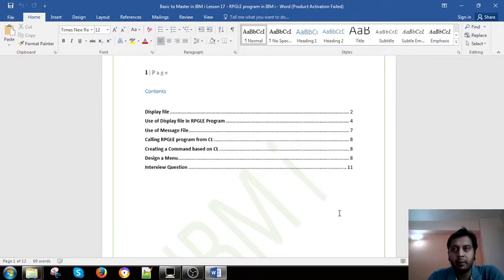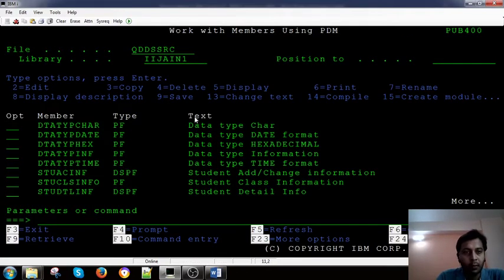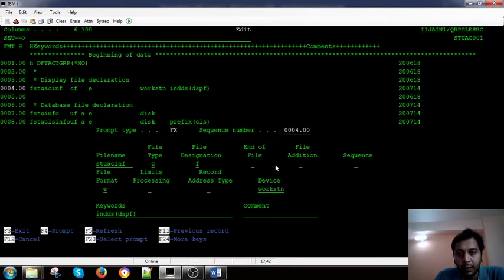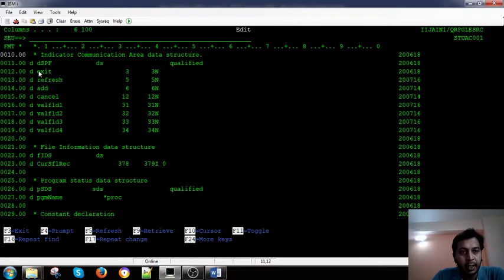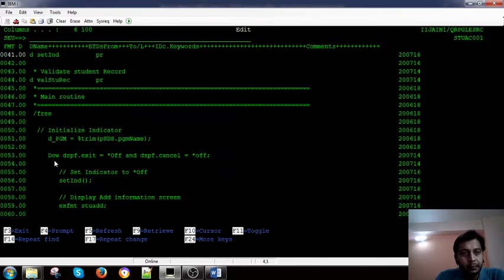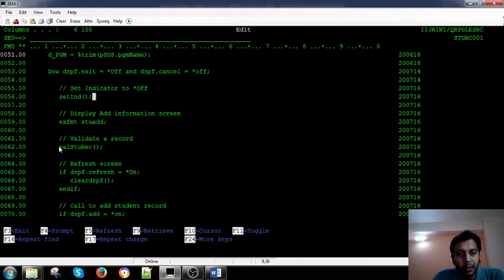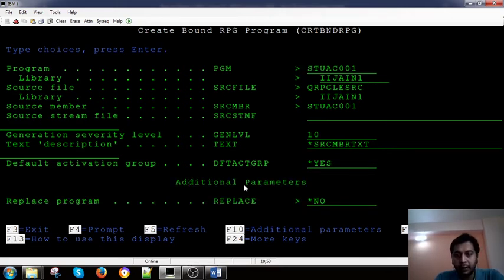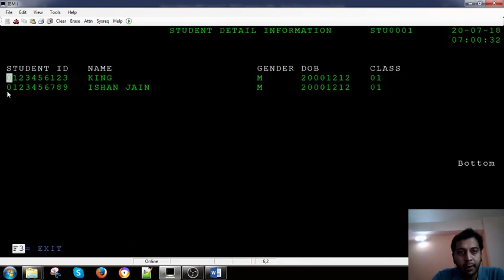Basic to Master in IBM i Lesson 17: RPGLE program in IBM i (AS400)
In this session we are going to discuss about RPGLE program in IBM i (AS400). This is 2nd of 6 sessions.  In these sessions we will get overview of different types objects in IBM i. Thy are:-
Display file (DSPF), Program (RPGLE), Message File (MSG), Control language (CLLE), Command (CMD), Menu (Mnu).